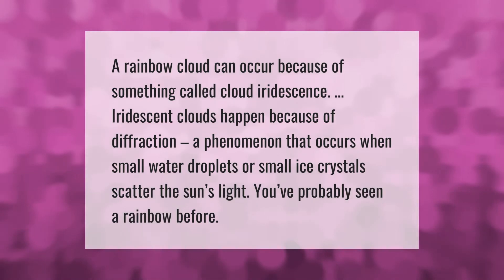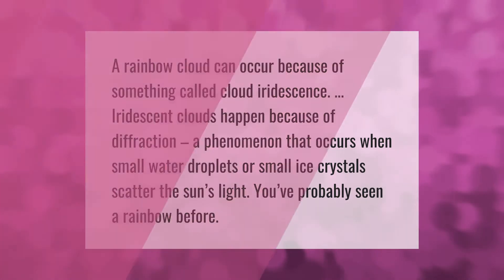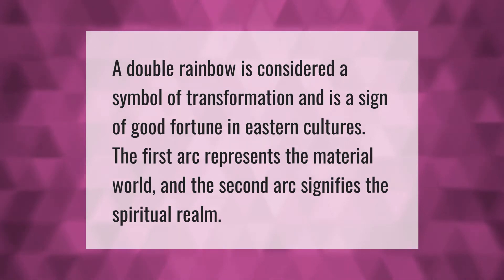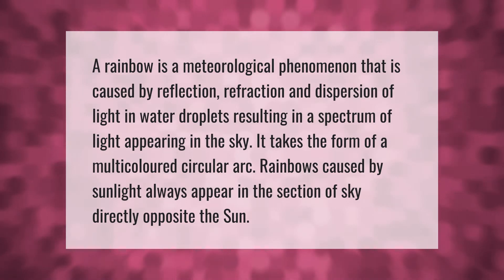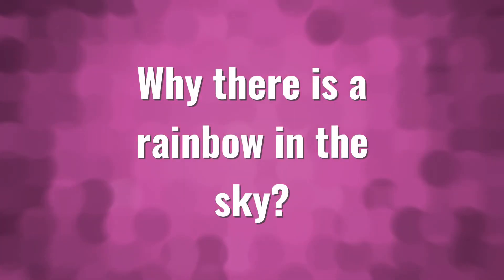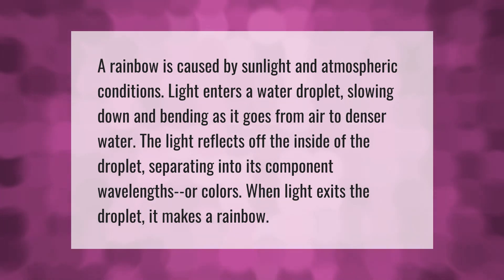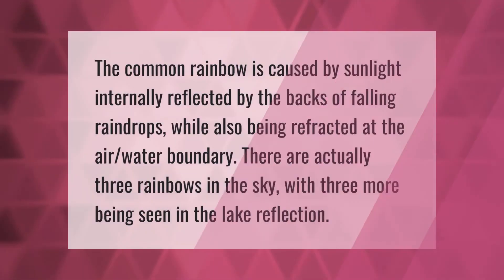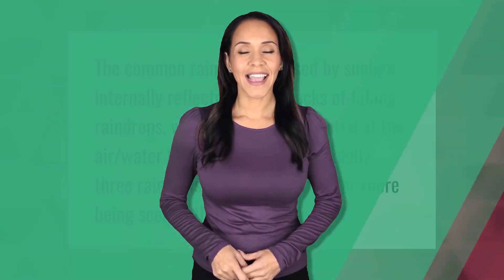What does it mean when you see a rainbow in the clouds?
00:00 - What does it mean when you see a rainbow in the clouds?
00:36 - What do double rainbows mean spiritually?
01:01 - What happens when you see a rainbow in the sky?
01:33 - Why there is a rainbow in the sky?
02:05 - What makes a rainbow in the sky?

Laura S. Harris (2021, June 28.) What does it mean when you see a rainbow in the clouds?
    AskAbout.video/articles/What-does-it-mean-when-you-see-a-rainbow-in-the-clouds-256359